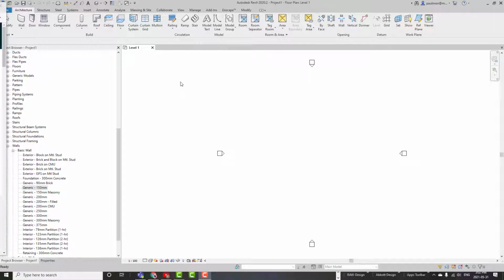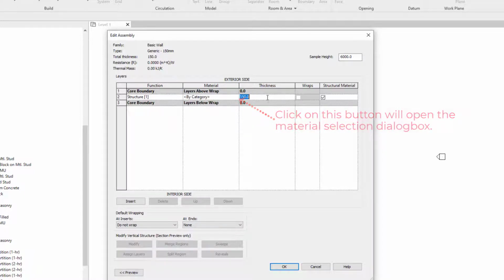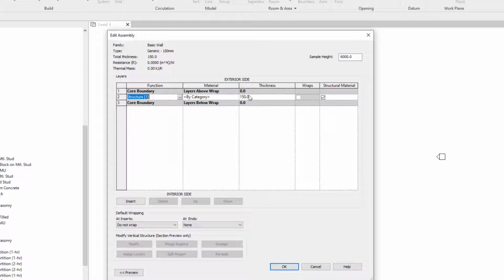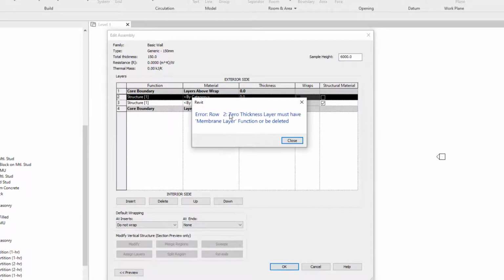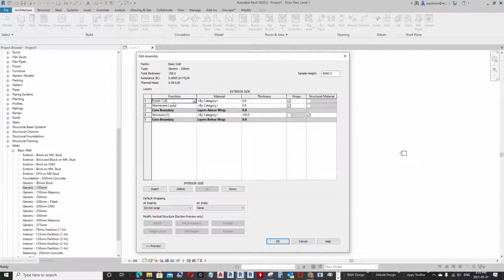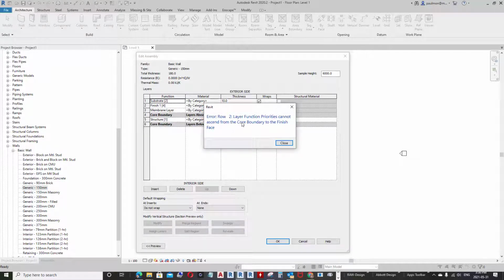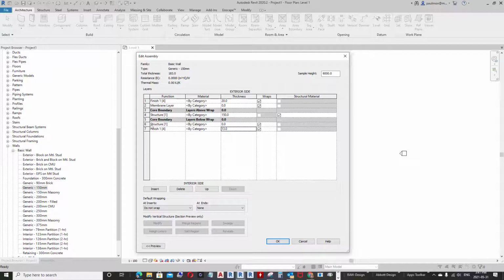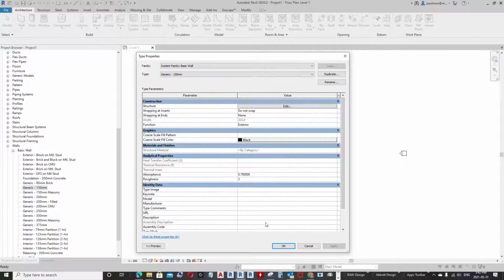Error On Making Wall Type Families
How to resolve errors during the process of creating new wall-type families.